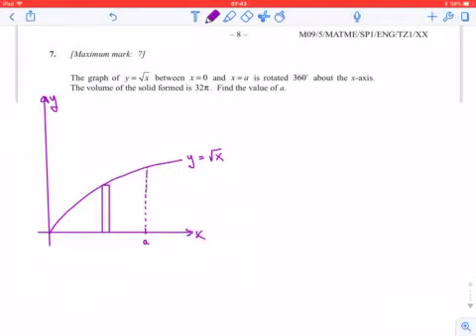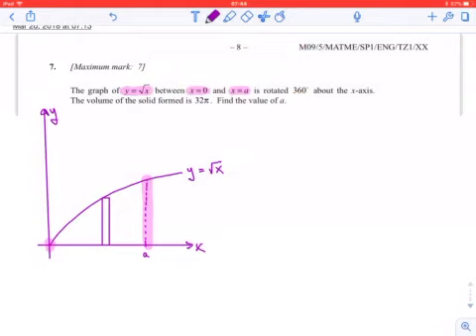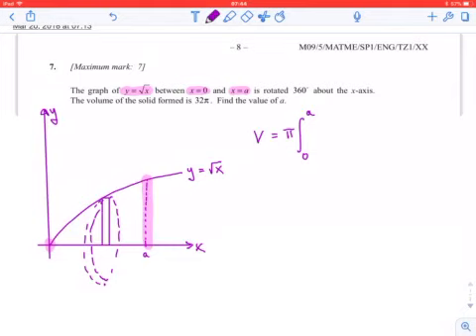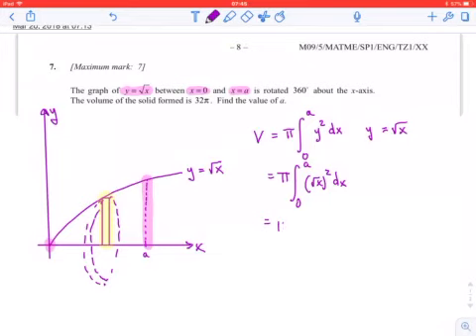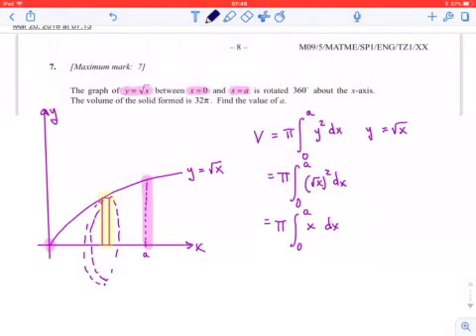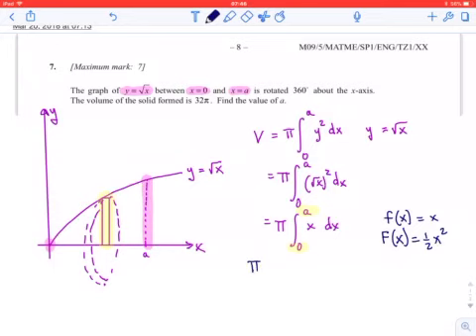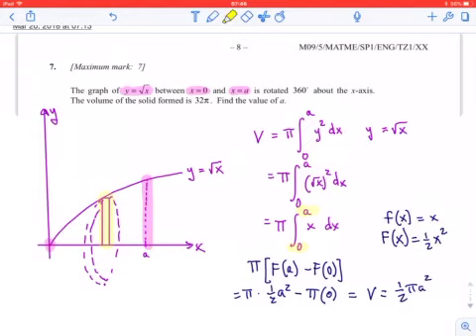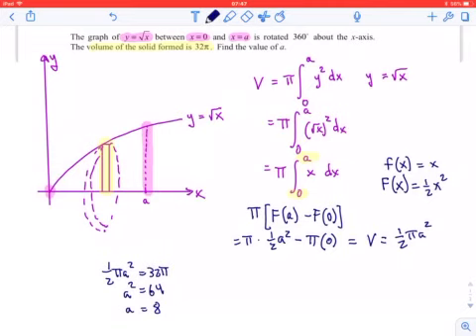IBMathSLY2 - 5.3.4 - Volume of Revolution - IB Examples #1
This is a volume of revolution question that relates the volume to an unknown limit of integration. This is question 7 from the 2009 IB Exam.